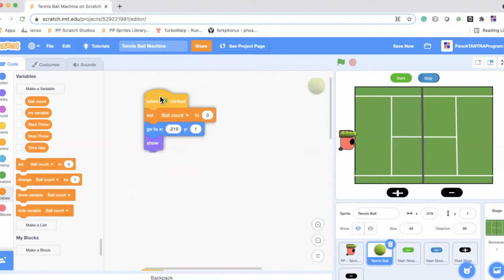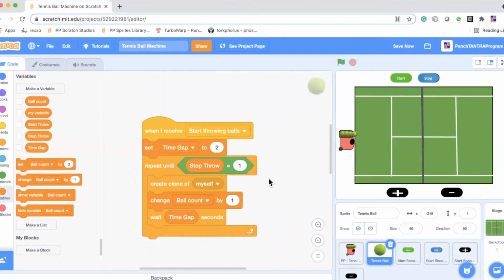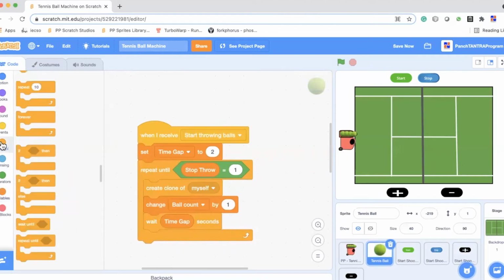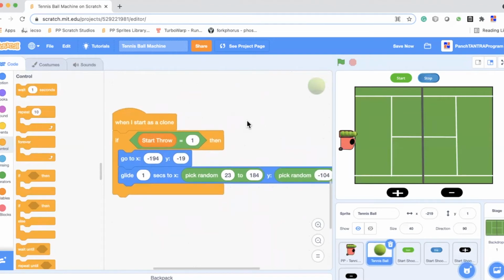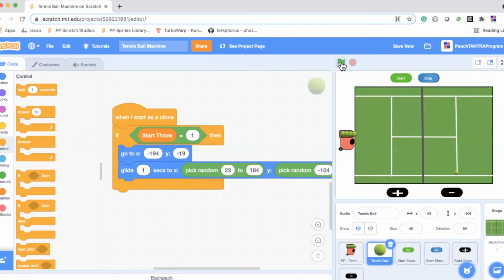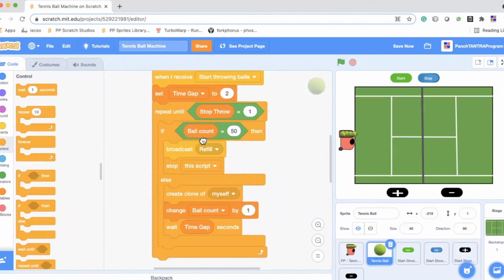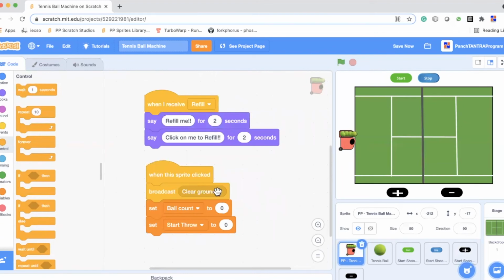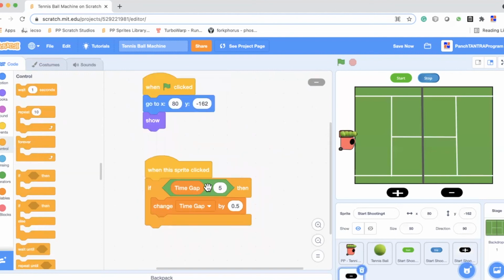Create and Code a Tennis Ball Machine | Daily Scratch Challenge